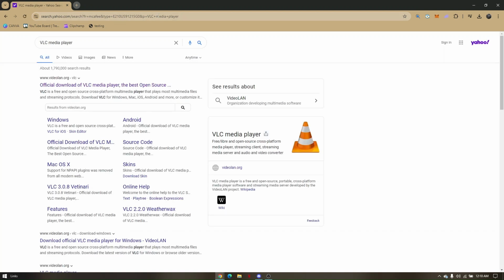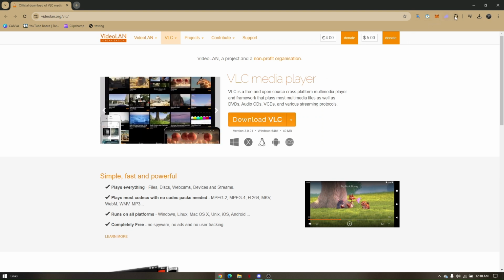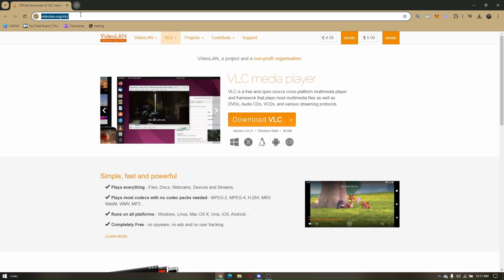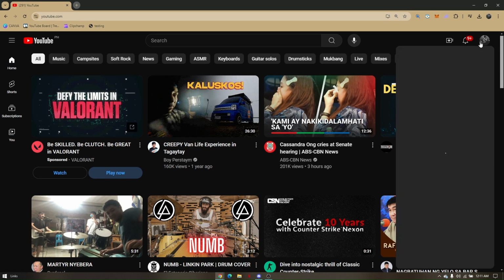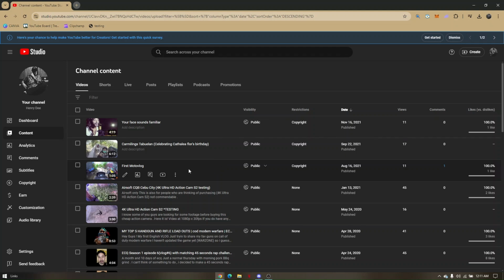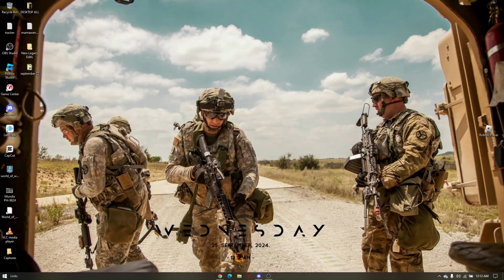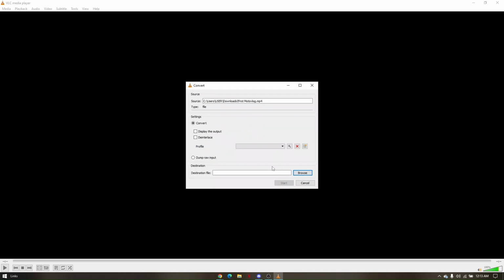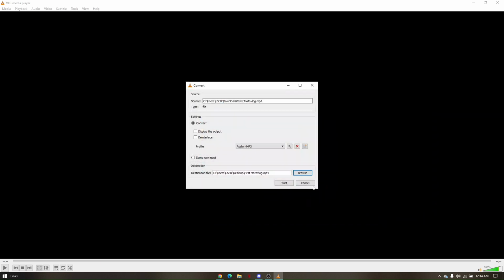HOW TO CONVERT YOUTUBE VIDEO TO MP3 2025! (EASY METHOD)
In this video, I am going to show you how to convert YouTube video to MP3 easily in 2025. Whether you are looking for a simple method or a quick guide to get your favorite music from YouTube, this tutorial will help you. Follow these steps to download and convert YouTube to MP3 fast.

0:00 INTRO
0:05 TUTORIAL